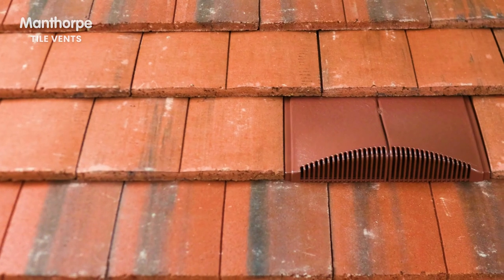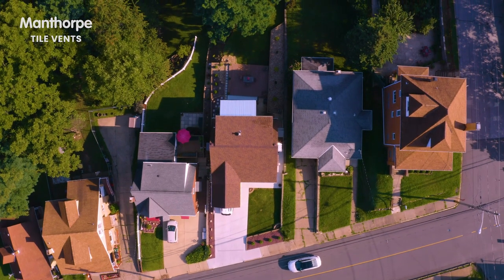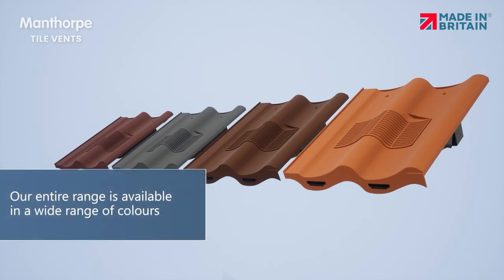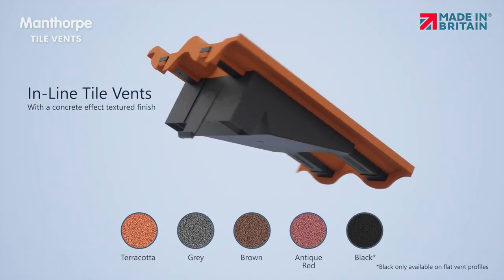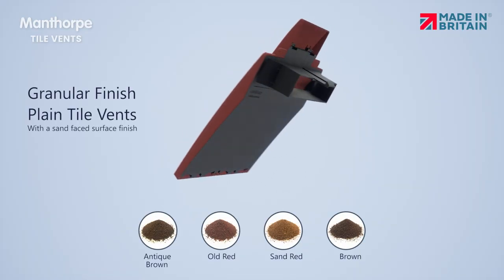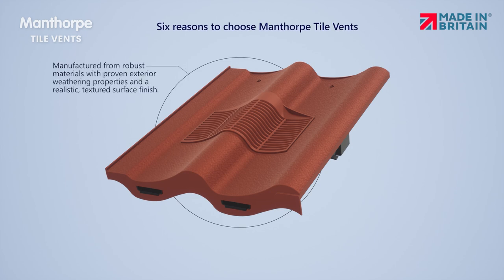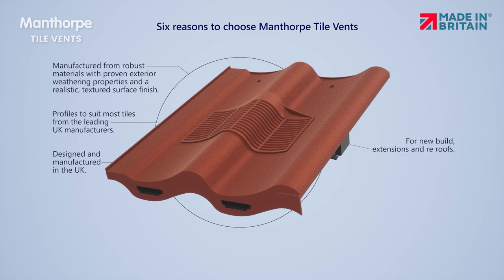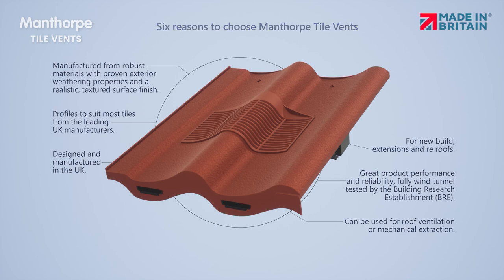Manthorpe Tile Vent Video - Range Overview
Manthorpe Tile Vent Range - Manufactured in the UK

This video guides you through the extensive range of Roofing Tile Vents which are British designed and manufactured by Manthorpe Building Products.

Manthorpe tile vents are available in multiple colours and sizes and in all major styles such as roman, castellated, pantile, plain, granular and flat edge, so you can be sure of finding the right vent for all of your projects.

Our roof tile and slate vents have undergone vigorous testing at the Building Research Establishment (BRE) to strengthen the design features of the final products and compatibility with surrounding roof structure.

The range is also entirely British manufactured, as are the majority of our products; proudly supporting British manufacturing and minimising the risk in the supply chain, and in your project schedules.

ABOUT US:

Manthorpe Building Products is a multi-award winning designer, manufacturer and supplier of plastic injection moulded, vacuum formed and extruded products for the building industry, dedicated to helping architects, designers, housing developers, contractors an merchants.